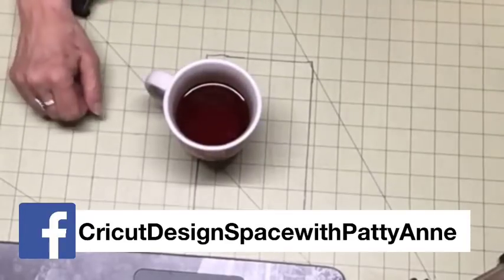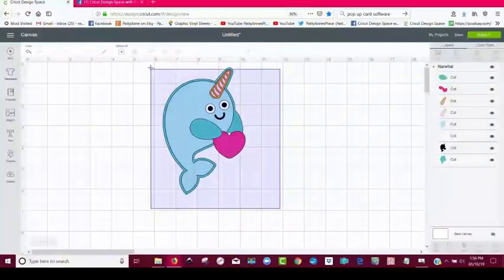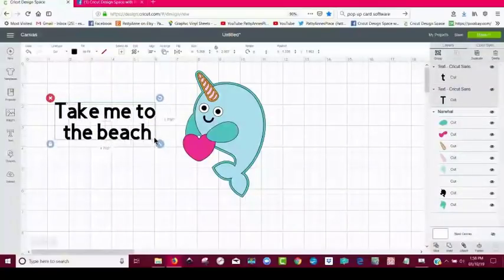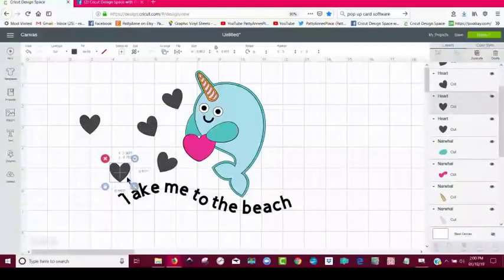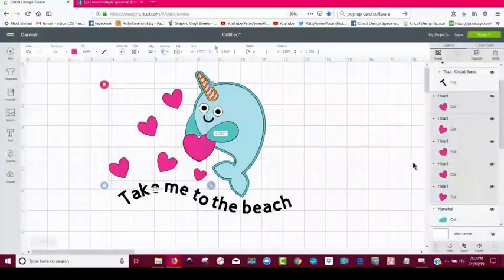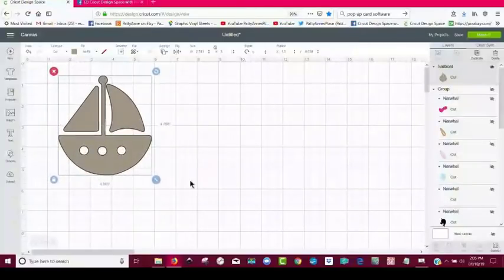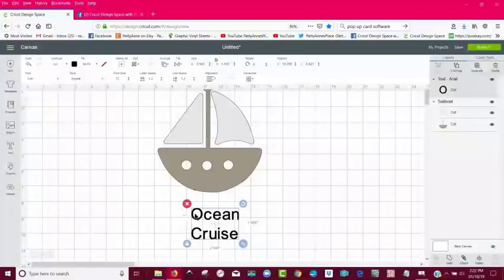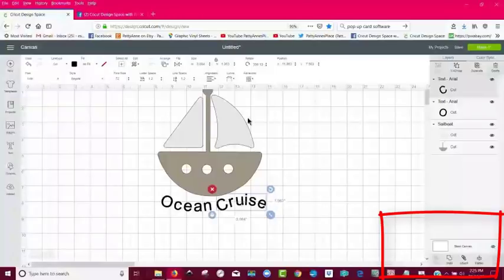Curvy Curved Text with Design Space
CURVY curved text with Cricut.
This is in response to a question in our FaceBook group.
It's a FUN way to spruce up a line of text!